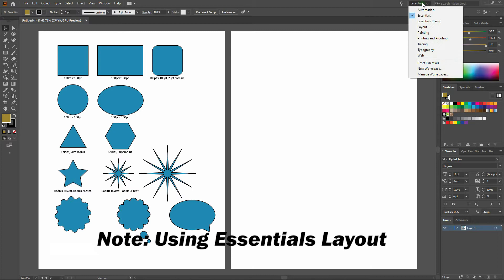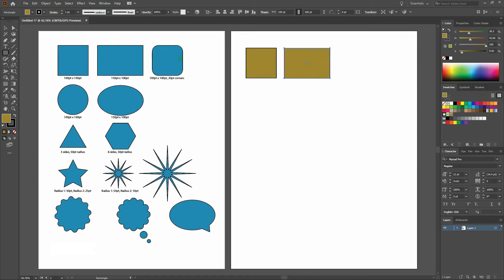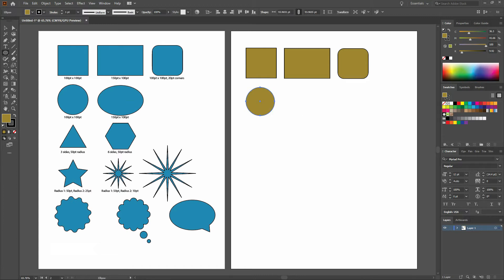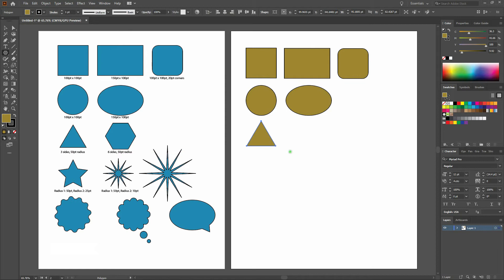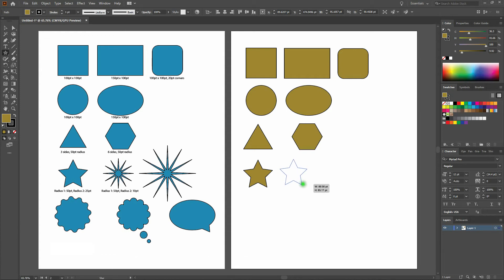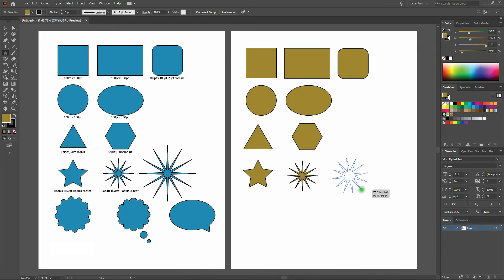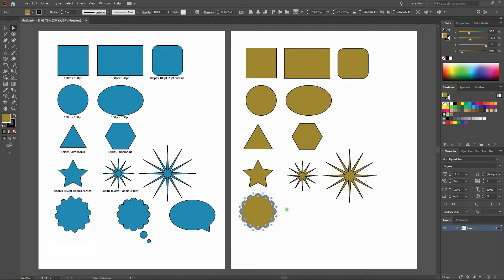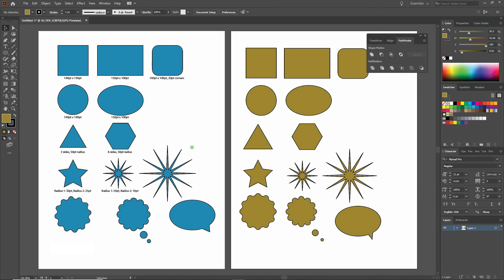Geometric Shapes - The Ultimate Guide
Here's the ultimate guide on how to craft geometric shapes using the Rectangle, Rounded Rectangle, Ellipse, Polygon and Star tools. We'll also dive into how we use the Shift, Ctrl and Alt keys -  as well as Direct Select - to get the most out of geometric shapes.